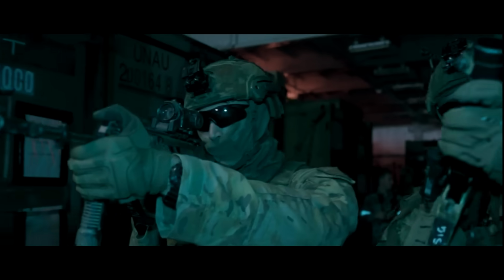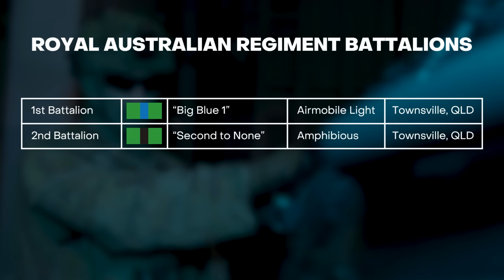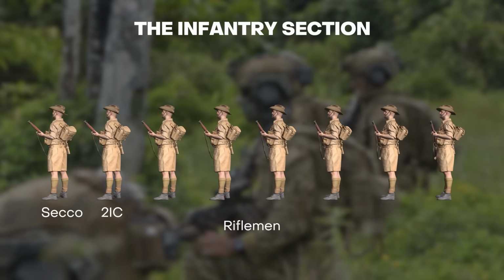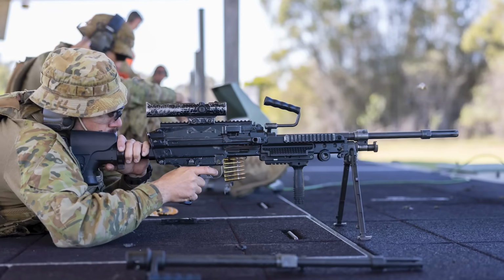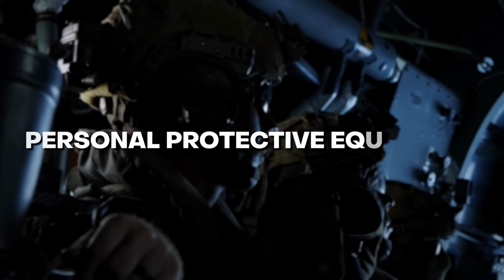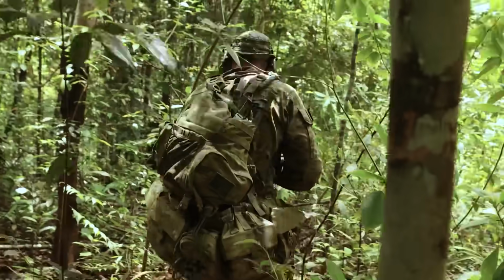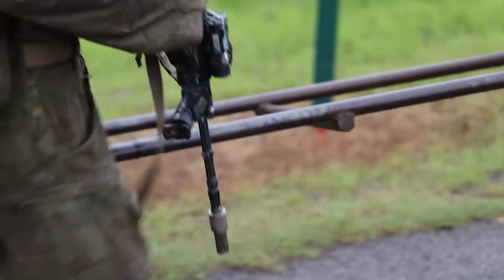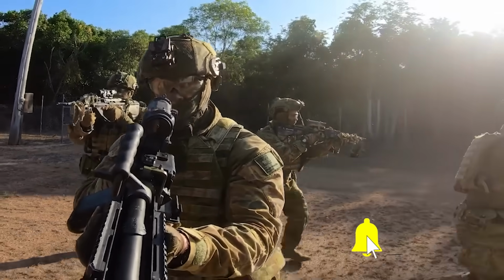Australia’s Frontline Warriors: Infantry of the Royal Australian Regiment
Australia has six regular infantry battalions in the Royal Australian Regiment (RAR) — each with its own identity, role, and capabilities. In this video, we break down what makes each battalion unique.
From light infantry to amphibious specialists and mechanised units we look atthe role of each RAR battalion, the gear and weapons they use, and how they operate as part of the Australian Army.

Whether you're curious about the ADF, interested in military gear, or just want to understand how Australia’s ground forces work — this is a great place to start.
Today we're talking tactics.

00:00 The Australian Infantry
00:37 The Royal Australian Regiment
01:57 The Infantry Section
02:44 Weapons and Ammunition
04:24 Personal Protective Equipment
05:17 Load Carriage Equipment
07:23 What Do You Think?

Discount will be applied at checkout after using this link and placing an order.

Talking Tactics delivers an informed and progressive look into new world Business, Finance, Politics, Infrastructure, Defence, Technology and Current Events.

Talking Tactics is presented by Mel Pikos, Managing Director of TACTIC.

TACTIC is an end to end solution for all your commercial office space needs including Workplace Strategy | Leasing Advisory | Workplace Design | Furniture Advisory | Fitout Construction.

Talking Tactics with Mel Pikos on Facebook
Tactic Spaces on Facebook
@mel_pikos on Twitter
@melppikos on Instagram
@melpikos on TikTok